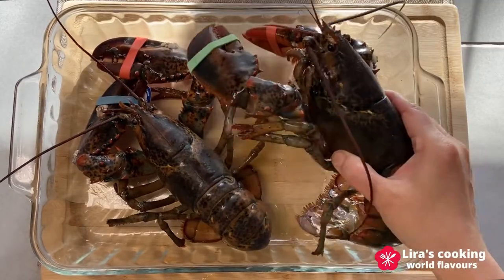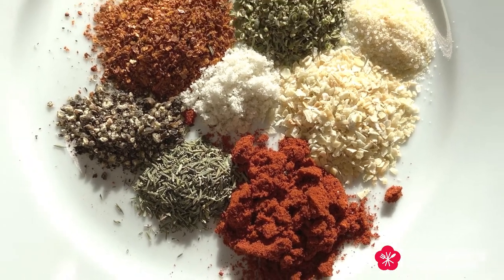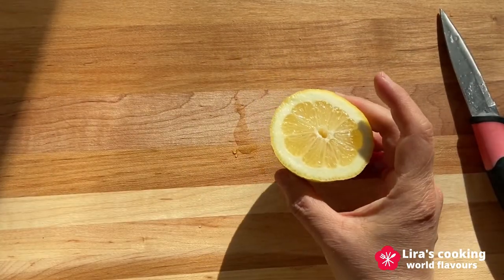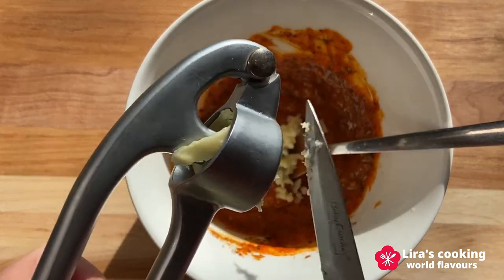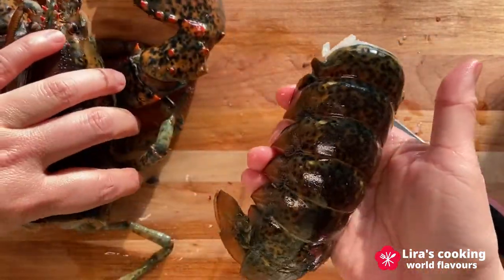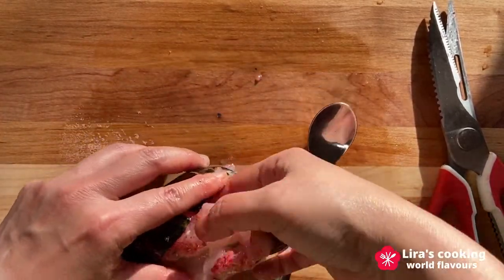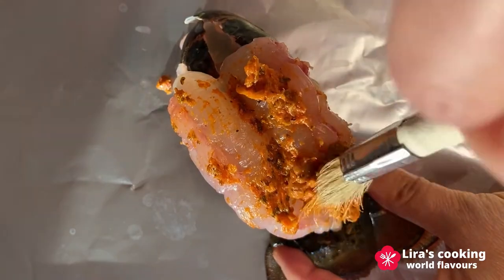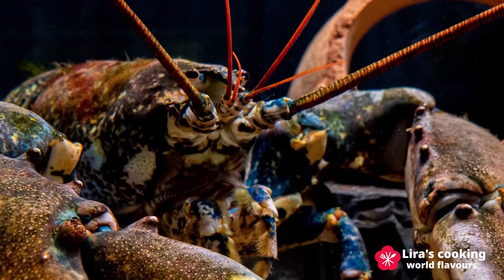World food tour - American Cajun Lobster Tail - made with Cajun seasoning (from Louisiana)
A world culinary journey for food, culture, nature, health and unity!

It’s the season for lobsters in North America now and i will show you my favorite lobster recipe today, baked Cajun Lobster Tail. I will use the cold water lobsters from eastern Canada. The recipe i will show you today is originally from Cajun, an American ethnic who is the French descendant living in Louisiana.
Cajun cuisine is a combination of french, spanish and african cuisines. Cajun seasoning is popular and delicious and it can be used in grilled chicken, seafood, steaks or roasted veggies.